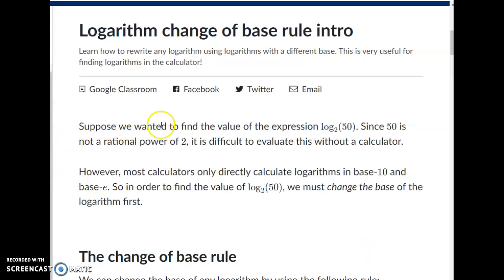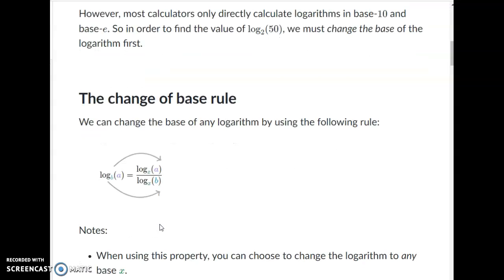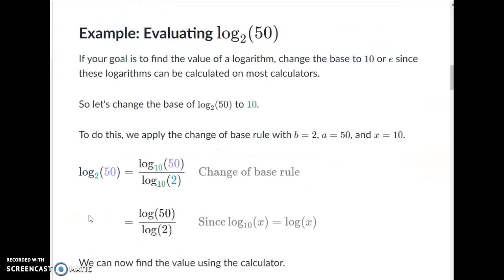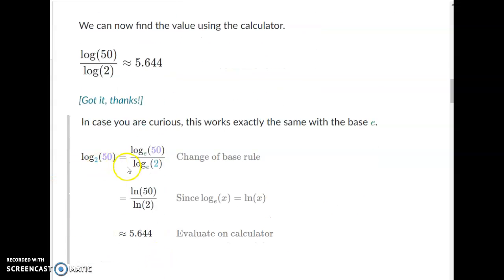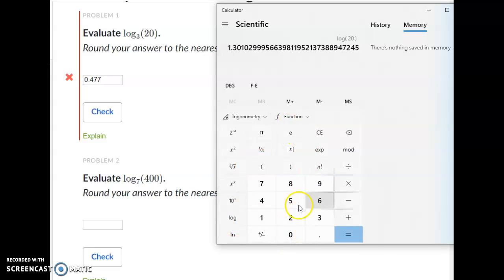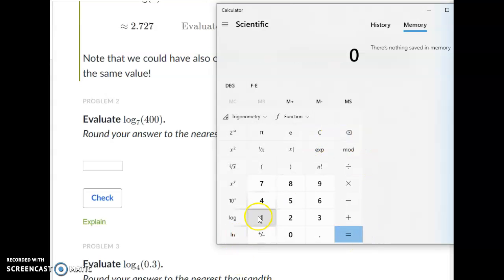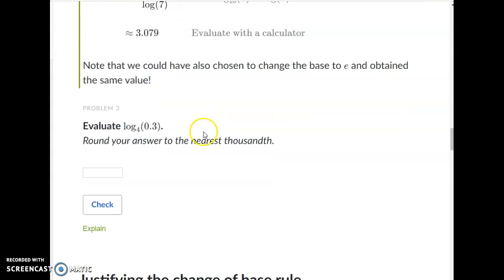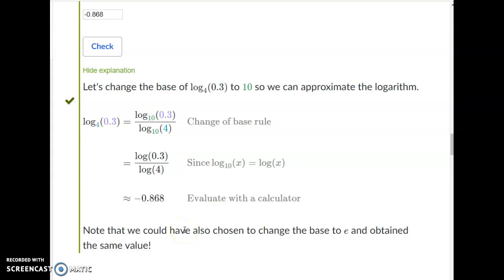Khan - Change of Base Intro